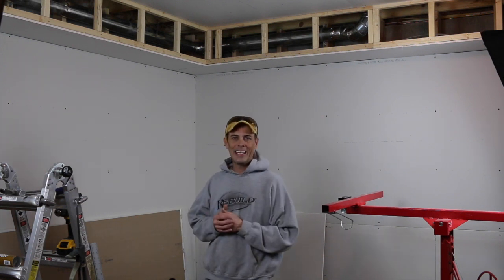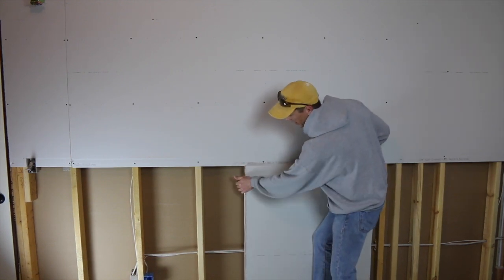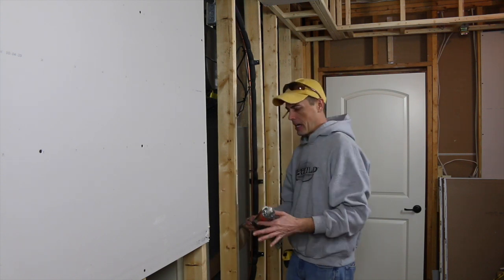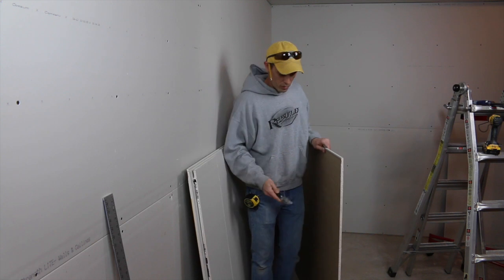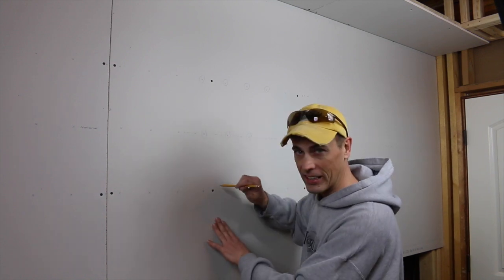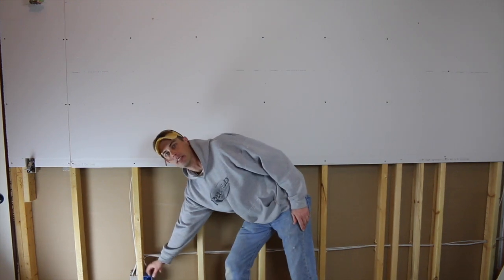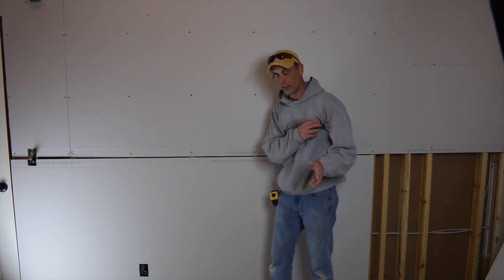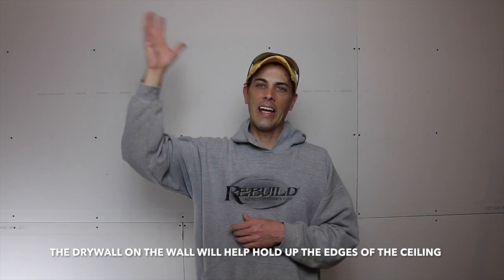How to hang drywall: Everything you need to know in 17 minutes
DRYWALL INSTALLATION: The entire thought process of hanging drywall edited to 17min with music to help pass the time. Tips and Tricks. Safety. Watch this video and then visit my Doug McCollum with Kansas Rebuilders explains how to install drywall. February 2016